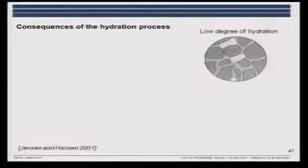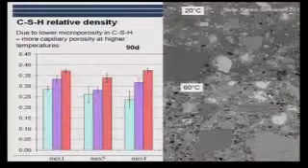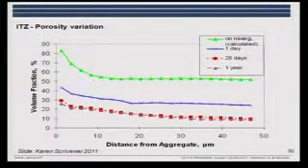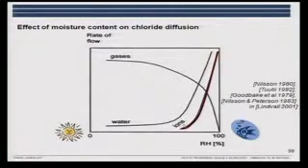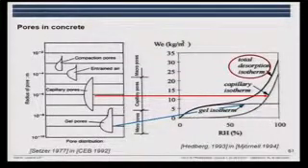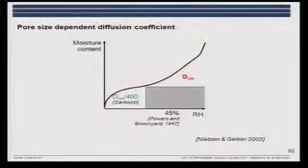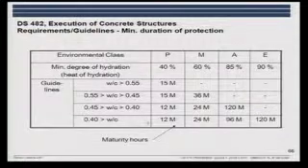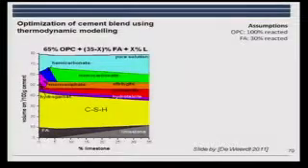Porosity development and moisture fixation, characterisation Part 2, M. Geiker, DTU